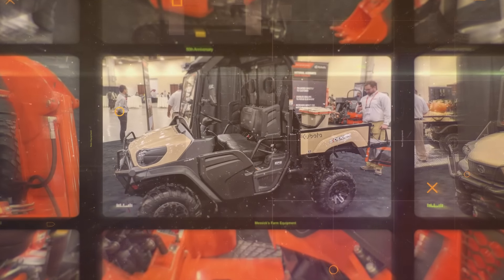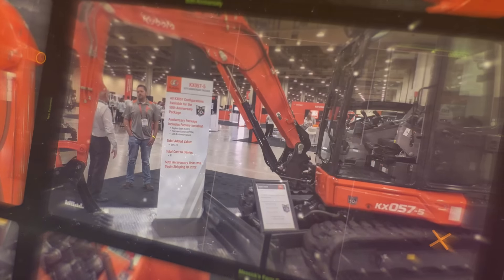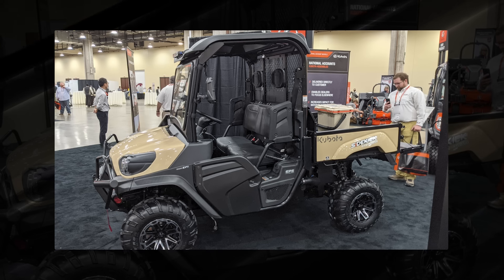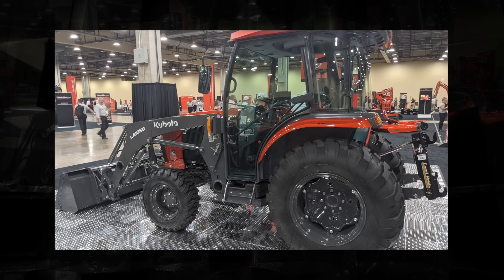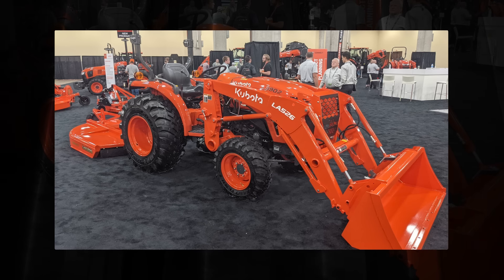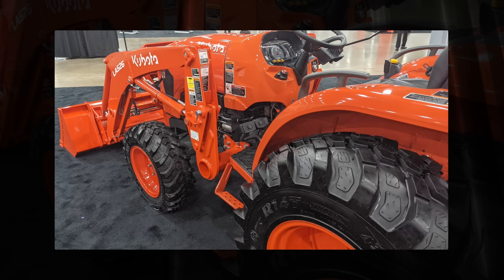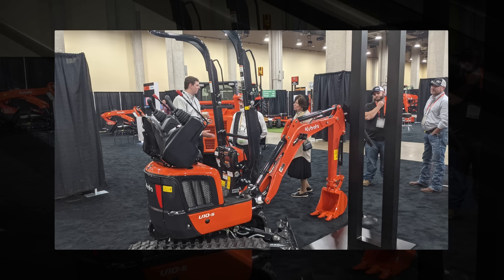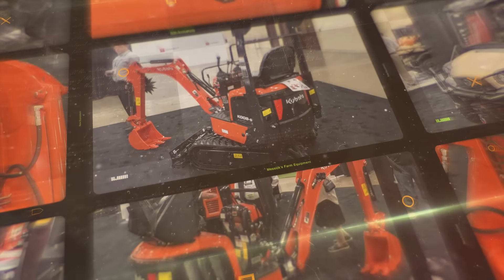Kubota 2022 New Products | 50th Anniversary Special Edition & More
With all the production headwinds that all these manufacturers have been seeing, there's not a ton of new products that we're going to be seeing next year. There are, however, some that are very cool. This is going to be Kubota's fiftieth anniversary in the United States. And for that reason, there is a series here of kind of existing models that are a little bit more special than usual in order to celebrate that anniversary in some of those, I think are really cool and eye-catching.

Timecodes
0:00 Kubota's 50th Anniversary
0:59 Sidekick Desert Sand Edition
1:51 Diesel 1120 Flatbed RTV
2:41 Exclusive L6060 with Gray Loader and Wheels
3:46 Anniversary Edition Models
4:41 New Models - Standard L Series 3302 & 3902
7:40 Kubota Brush Guard
8:51 K008-5 Mini Excavator
9:22 U10-5 Mini Excavator with Pilot Controls
10:30 Special Editions and New Products